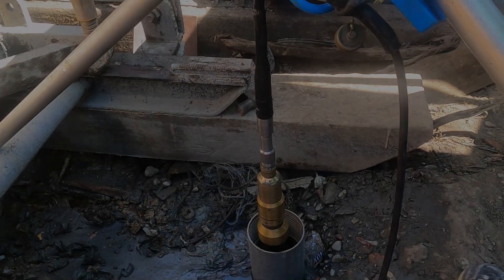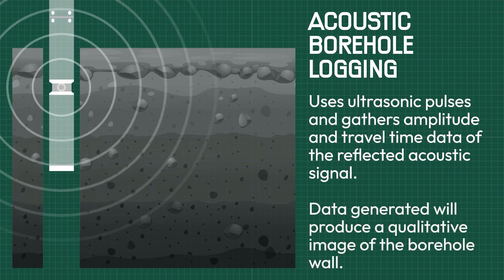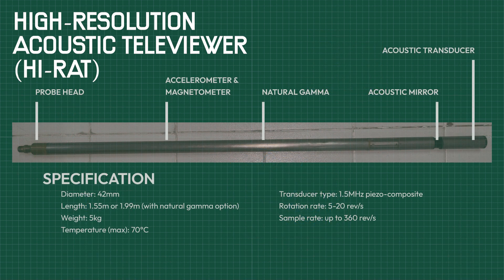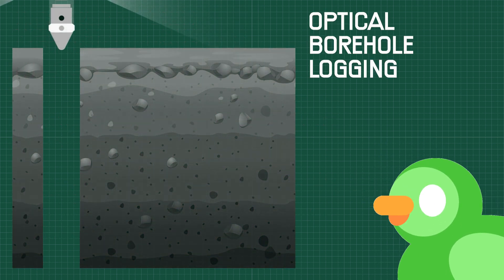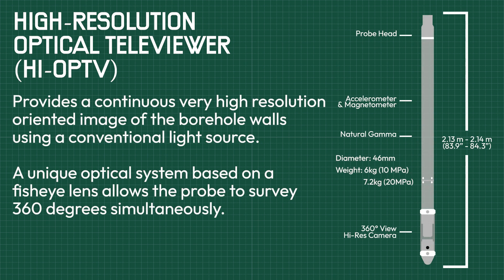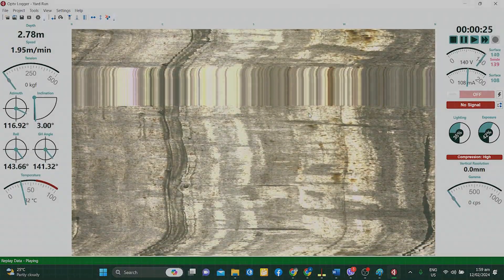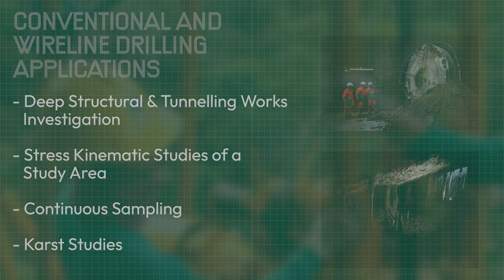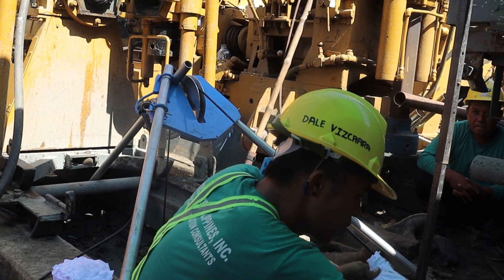Advance Borehole Logging - Acoustic and Optical Televiewer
This video shows the advance borehole logging methods (Hi-RAT and Hi-OpTV) that GPI employs to supplement the conventional rock core drilling.